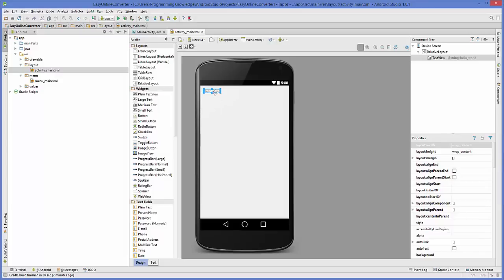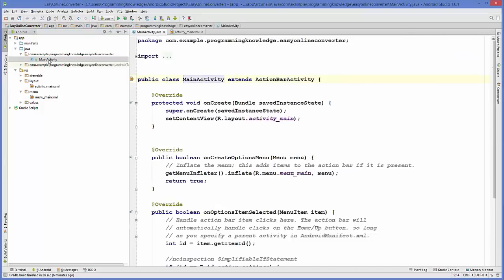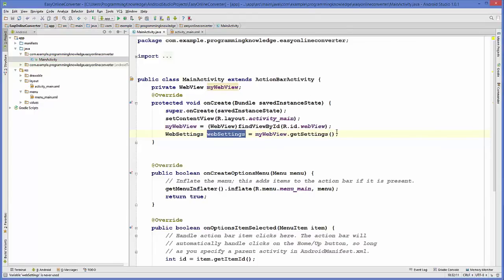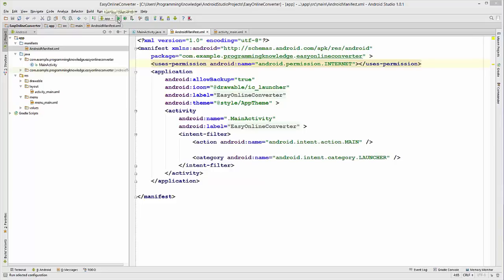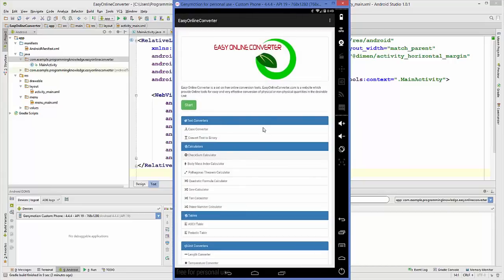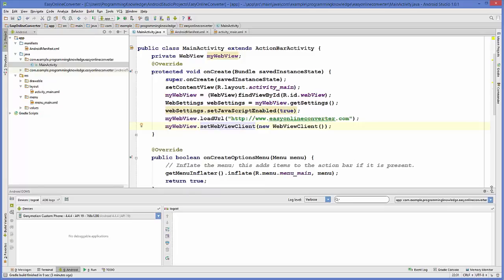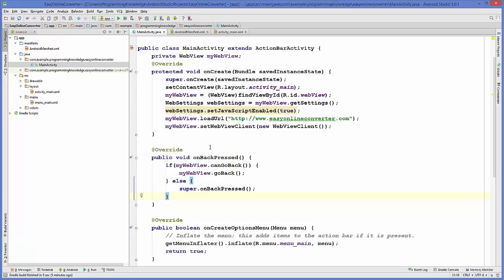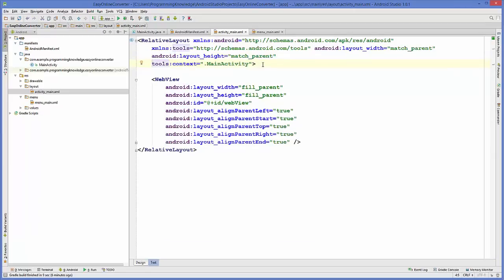How to Convert a Website into Android Application using Android Studio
In this Video I am going to show How to Convert a Website into Android Application using Android Studio. In this tutorial we will learn How to Convert a Website into Android Application using Android Studio. So lets create a project.
Step 1 – Create new Android project.
Provide Activity name as EasyOnlineConverter
Step 2 – Add an webView to your activity as shown in the picture below.

Searches related to How to Convert a Website into Android Application